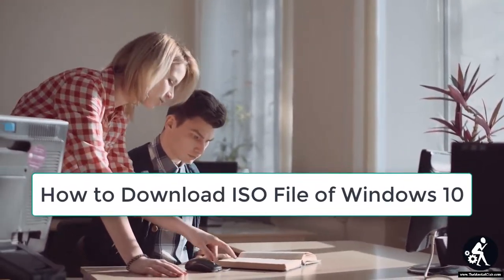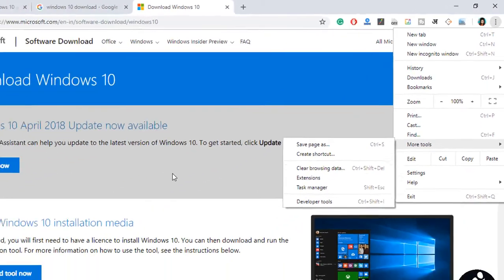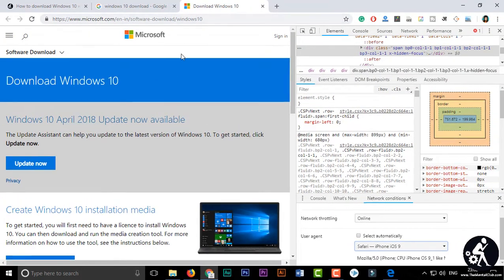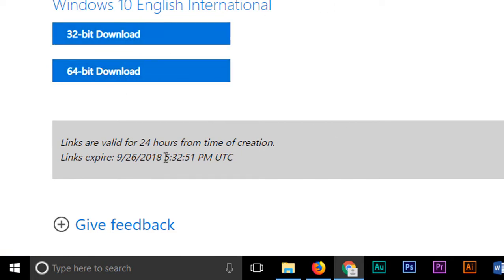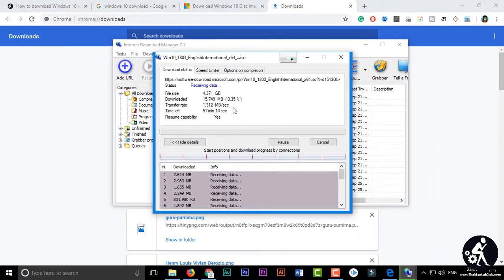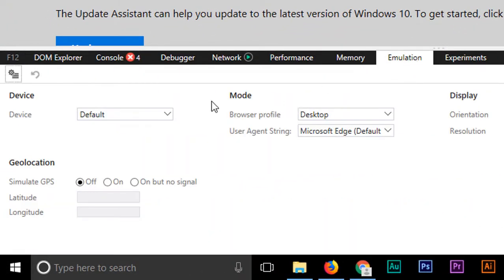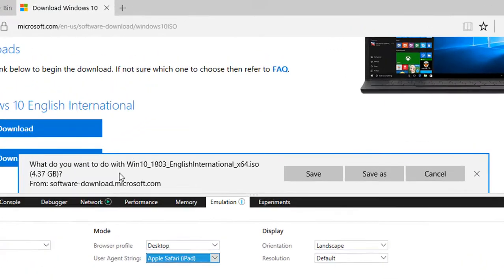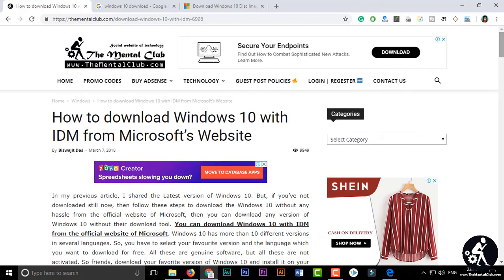Windows 10 ISO File Download Without The Media Creaton Tool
Downloading the Windows 10 ISO file is very difficult for those users, who don't know how to download the Windows 10 ISO file without the media creation tool. So in this video, I am gonna show you that how to download Windows 10 without the media creation tool. So, if you start with the keyword "Windows 10 Download", then you will see the download link in the first position. You just going to the link and you will see that Microsoft showing for downloading the Windows 10 media creation tool. If you click on the "download the tool now" button and you see the media creation tool has started for downloading.

Accessories we use to make videos
Microphones
Zoom H1
Zoom APH-1 Accessory Pack
Zoom H1n
Zoom H1N Handy
Zoom APH-1n Accessory Pack
PoP Filter (Foam)

Clip Microphone
Memory Card (32 GB)

What type of topics are we going to explore?
We are going to upload technology related article/video.

I know, my English is not correct. But, I've tried to give my best.